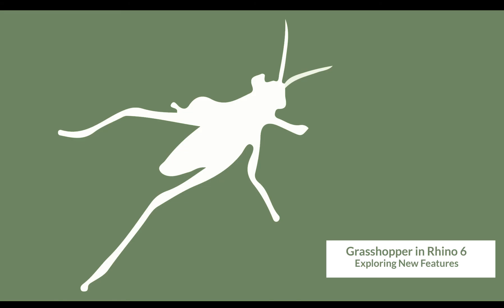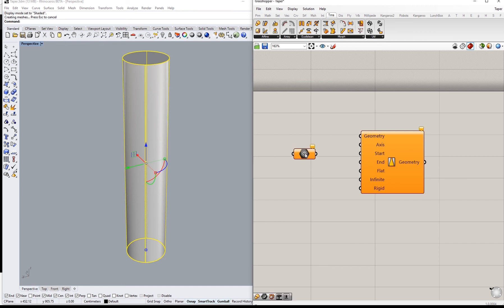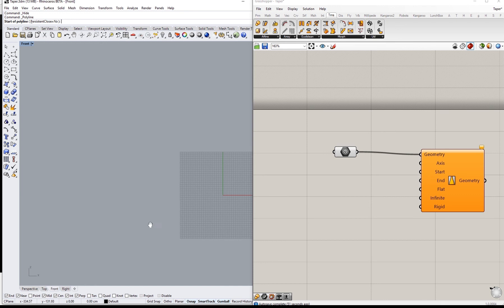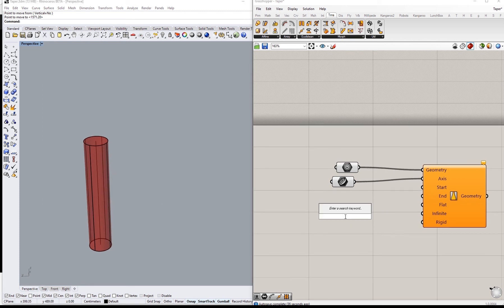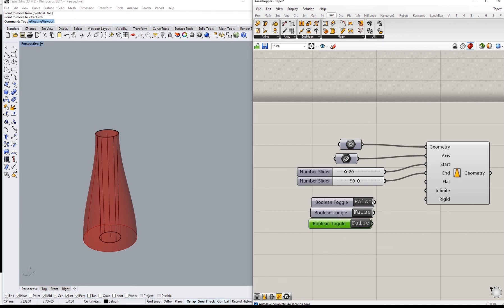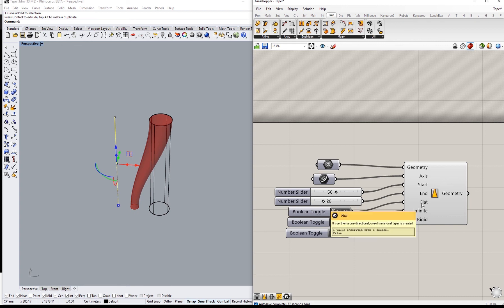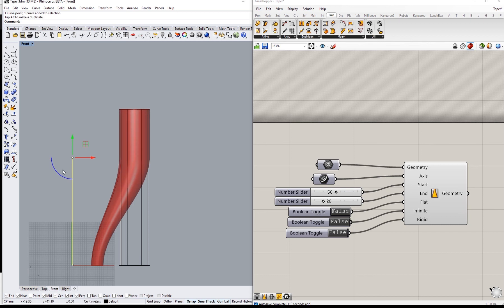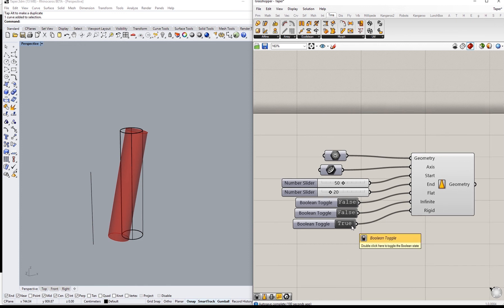Grasshopper in Rhino3d v6 - Taper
Rhino 6 for Windows now includes Grasshopper as standard, all part of the same single installation.

The Grasshopper bundled with Rhino v6 has many new enhancements.

In this series of short videos Simply Rhino takes a look at these new features and components, including Make 2D, Symbol Display, Flow, Maelstrom, Splop, Sporph, Stretch, Taper, Twist and Multi-Threaded Components

In this video we focus on Taper.